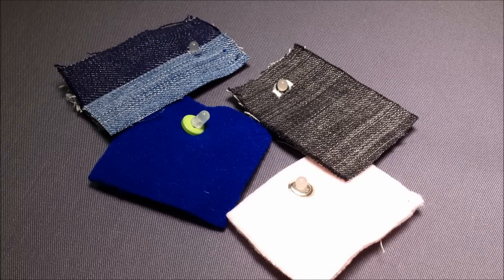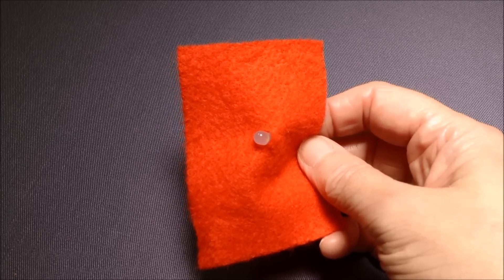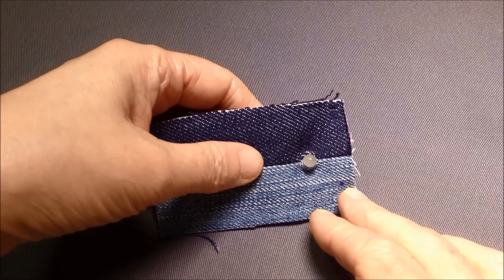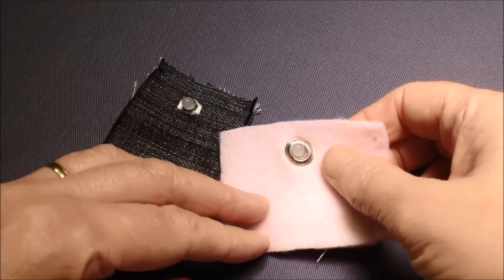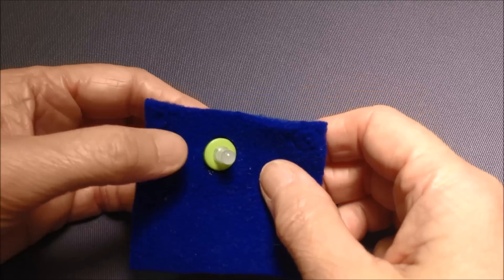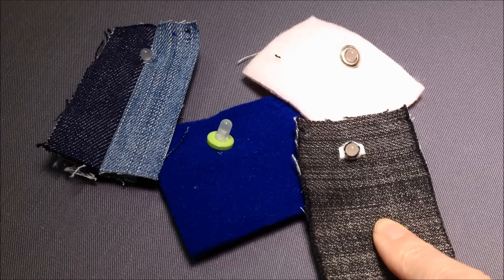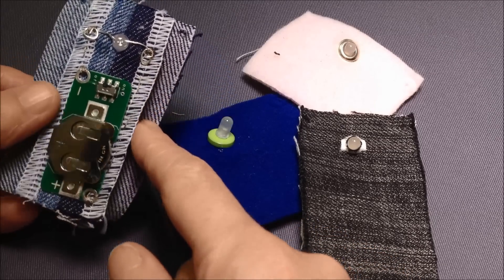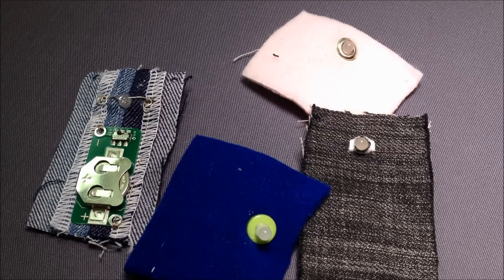Getting Started with E-Textiles: Positioning LEDs Through Fabric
Learn how to position LEDs through fabric in our easy to follow tutorial.